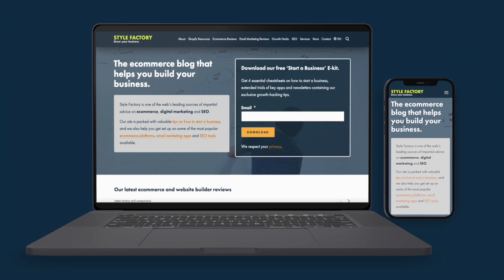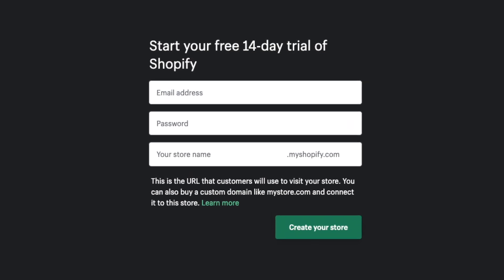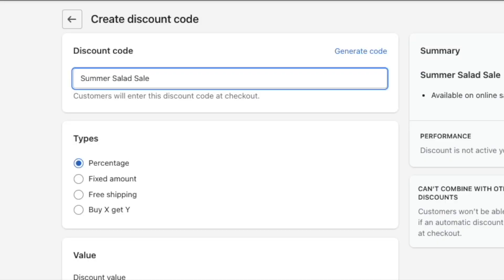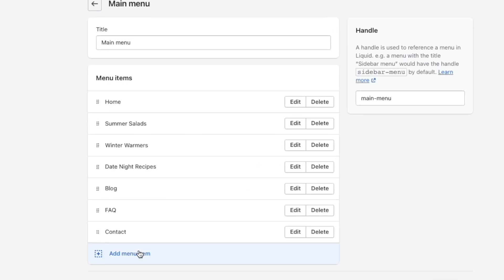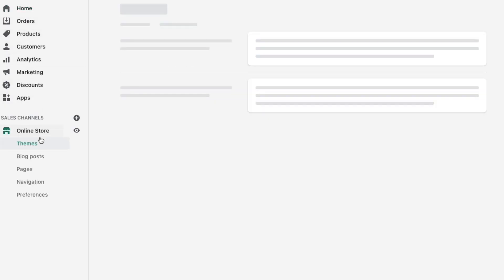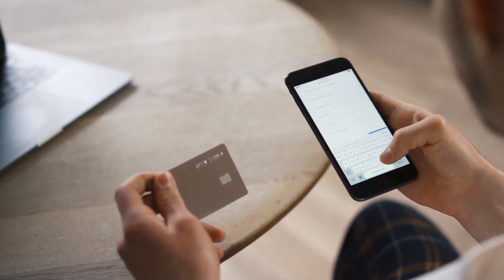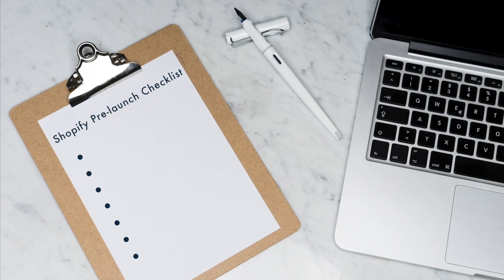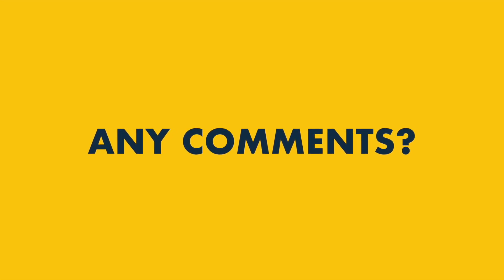Shopify Tutorial for Beginners — Simple Step by Step Guide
👉 Download our free Shopify Startup Kit — this contains an ebook, tutorial videos and cheatsheets, all designed to help you build a Shopify business

This Style Factory video contains a Shopify tutorial for beginners — get your Shopify store live in 15 simple steps.

- The things you need before a build
- How to start a Shopify trial
- Adding products
- Creating product collections
- Creating store pages and blog posts
- Building your navigation
- Choosing a theme
- Designing your home page
- Applying your brand
- Setting up shipping rates
- Tax rules
- Choosing a payment gateway
- Connecting a domain
- Preparing your Shopify store for launch
- Publishing your Shopify store

By the end of this tutorial, you'll be all set to go with your Shopify store :)

0:00 Introduction
1:26 Start a free Shopify trial
2:44 Create product collections
3:51 Create your store pages
4:31 Create your main menu
5:07 Choose a theme
5:35 Build your home page
6:11 Apply your brand
6:47 Set up your shipping rates
7:21 Set up your tax rates
7:46 Choose a payment gateway
8:32 Connect your domain
9:22 Prepare your site for launch